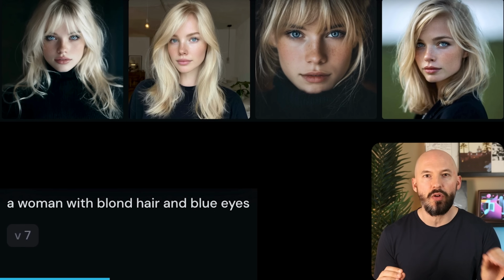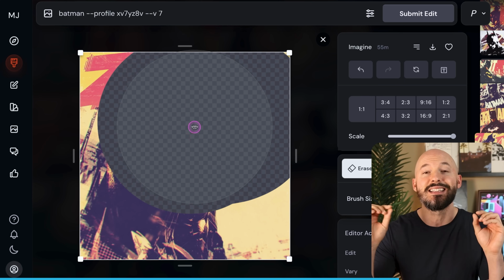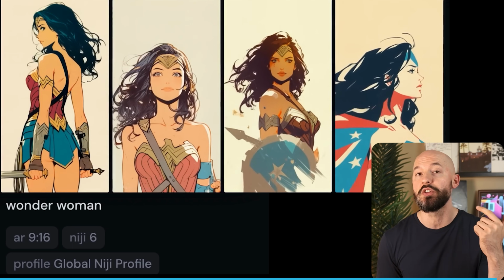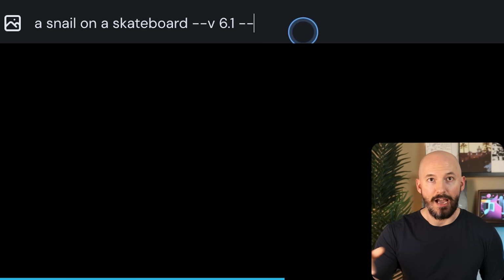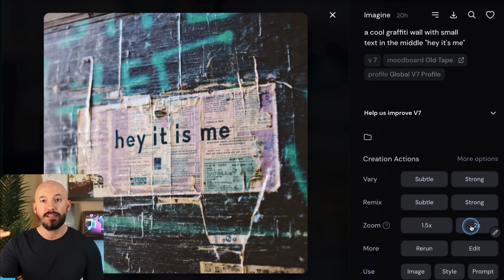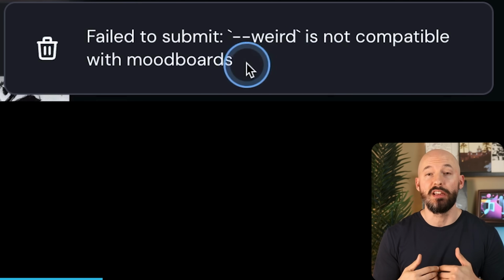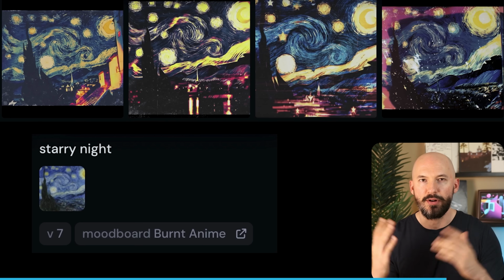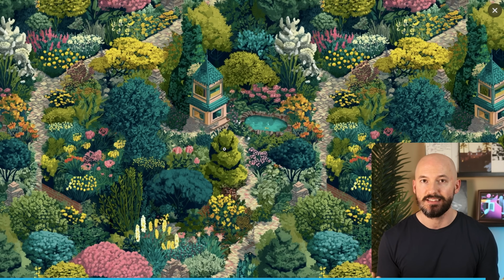25 NEW Midjourney V7 Tips for 2025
Timestamps:
0:00 Intro
0:06 Tip 1
0:37 Tip 2
1:31 Tip 3
1:45 Tip 4
1:56 Tip 5
2:25 Tip 6
2:54 Tip 7
3:38 Tip 8
4:37 Tip 9
4:47 Tip 10
5:31 Tip 11
6:02 Tip 12
6:37 Tip 13
7:26 Tip 14
7:44 Tip 15
8:21 Tip 16
8:40 Tip 17
9:00 Tip 18
9:19 Tip 19
9:32 Tip 20
9:51 Tip 20.5
10:14 Tip 21
10:34 Tip 22
10:57 Tip 23
11:19 Tip 24
11:47 Tip 25